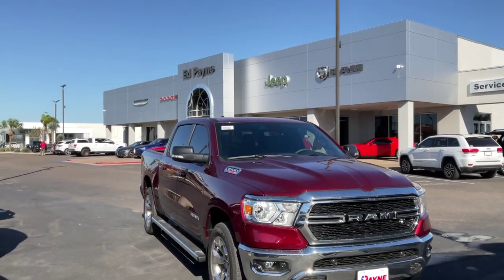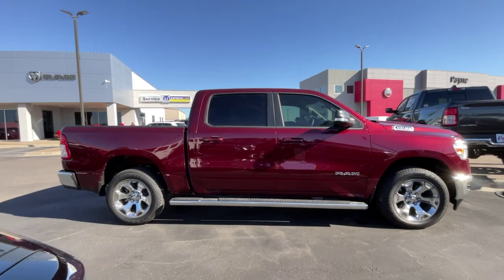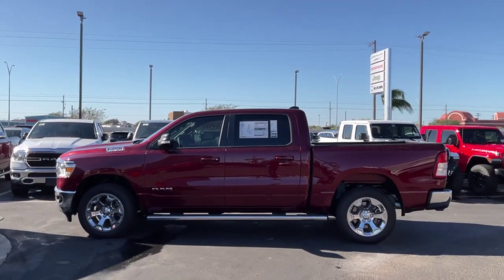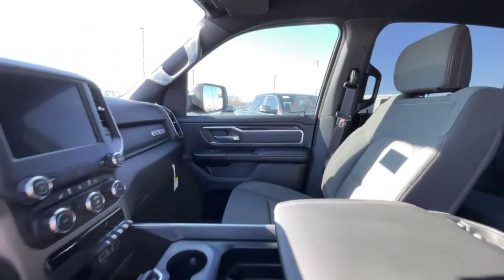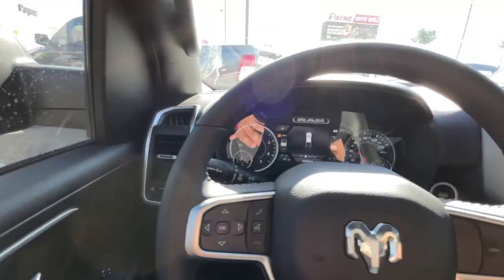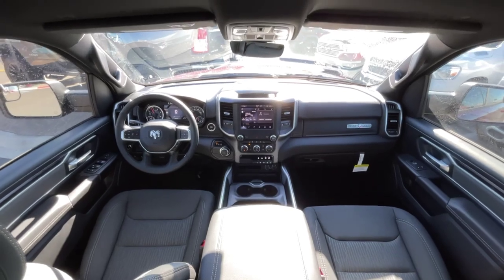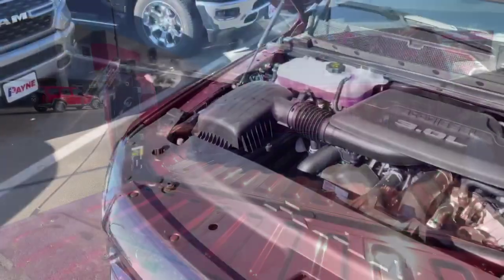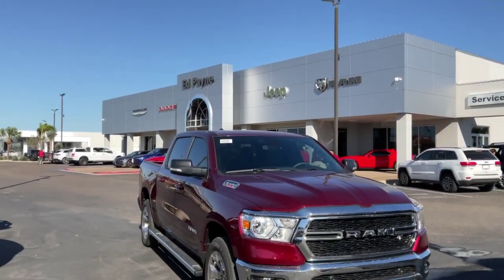2022 RAM 1500 Lone Star | Ed Payne CDJR | Weslaco, Texas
Ed Payne Motors is excited to offer this 2022 Ram 1500 Lone Star.
This Ram includes:
TIRES: 275/55R20 ALL SEASON LRR
DELMONICO RED PEARLCOAT
CONNECTED SERVICES DELETE CREDIT *CREDIT*
ENGINE BLOCK HEATER
MOPAR FRONT
Floor Mats
BIG HORN LEVEL 2 EQUIPMENT GROUP
WiFi Hotspot
Multi-Zone A/C
A/C
Power Mirror(s)
Heated Steering Wheel
Climate Control
Heated Mirrors
Security System
Rear Defrost
AM/FM Stereo
Satellite Radio
Tow Hitch
Adjustable Pedals
Requires Subscription
Driver Adjustable Lumbar
MP3 Player
ENGINE: 3.0L V6 TURBO DIESEL GEN 3
V6 Cylinder Engine
Turbocharged
Running Boards/Side Steps
WHEELS: 20
Chrome Wheels
MANUFACTURER'S STATEMENT OF ORIGIN
TRANSMISSION: 8-SPEED AUTOMATIC (8HP75) (DFV)
8-Speed A/T
Transmission w/Dual Shift Mode
A/T
QUICK ORDER PACKAGE 28R LONE STAR
You appreciate the finer things in life, the vehicle you drive should not be the exception. Style, performance, sophistication is in a class of its own with this stunning Ram 1500 Lone Star. Just what you've been looking for. With quality in mind, this vehicle is the perfect addition to take home.
There is no reason why you shouldn't buy this Ram 1500 Lone Star. It is incomparable for the price and quality.